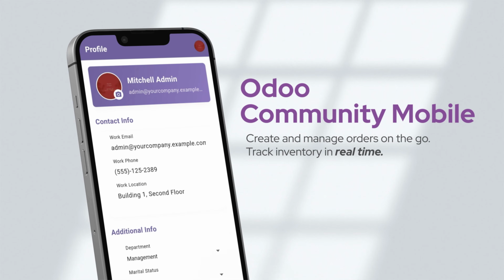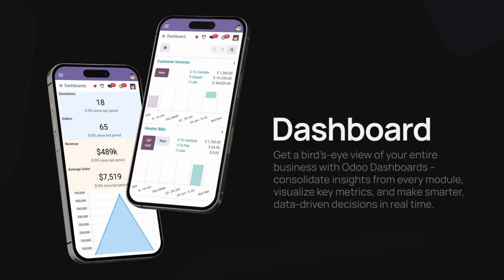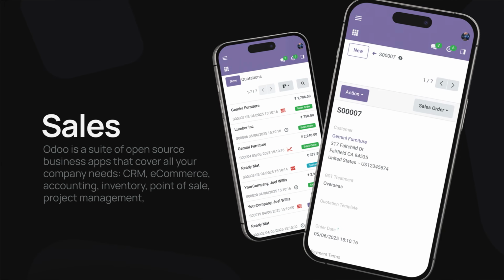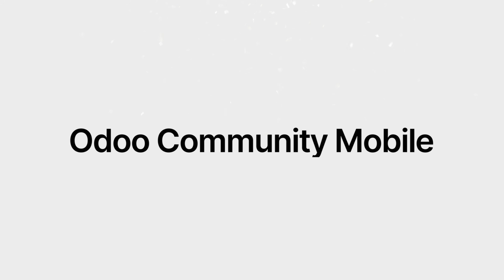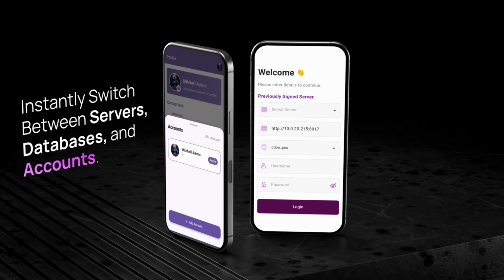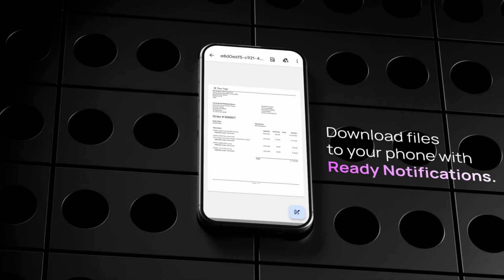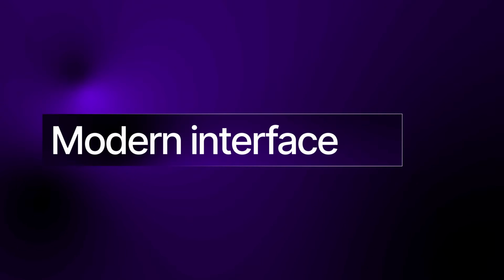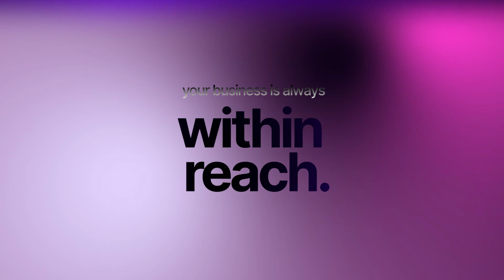Odoo Community Mobile App | Odoo Mobile App - Run Your Business Anytime, Anywhere | On Android & iOS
Odoo Community Mobile App - Run Your Business Anytime, Anywhere!

Whether you're approving quotes, tracking inventory, checking reports, or communicating with your team, the app gives you real-time access to all your essential business operations.

Key Highlights:

Access all Odoo modules on mobile

Submit and approve documents instantly

Track sales, inventory, and accounting from anywhere

Fully customizable and user-friendly interface

Whether you're an entrepreneur, manager, or team member, the Odoo mobile app ensures productivity no matter where you are. Watch the video to explore the features and see how it fits into your daily workflow.